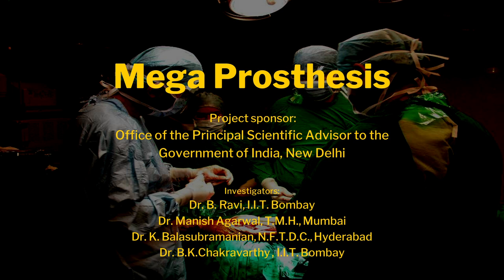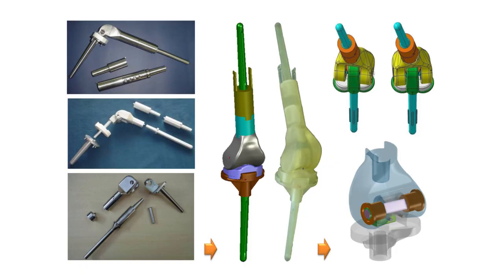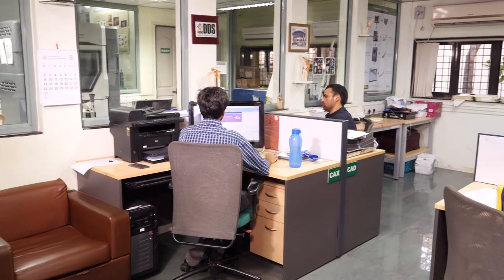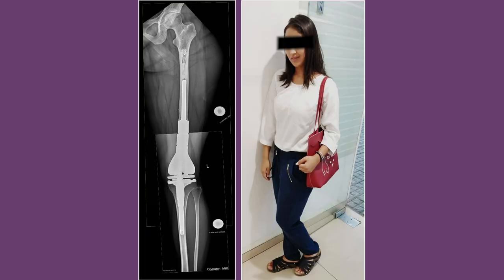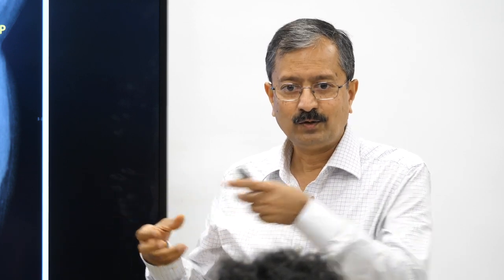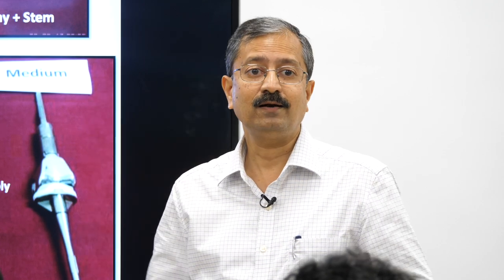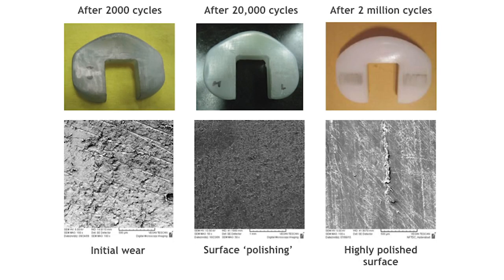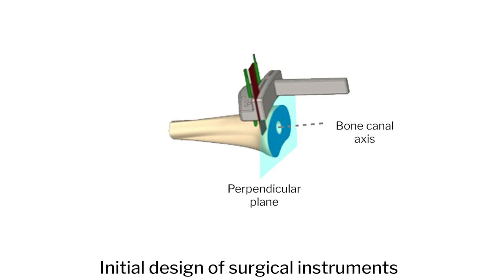Lecture 10 : A Collaborative Excellence by Prof. B. Ravi & Prof. B. K. Chakravarthy Part 1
Week 3-Lecture 10 : A Collaborative Excellence by Prof. B. Ravi & Prof. B. K. Chakravarthy Part 1